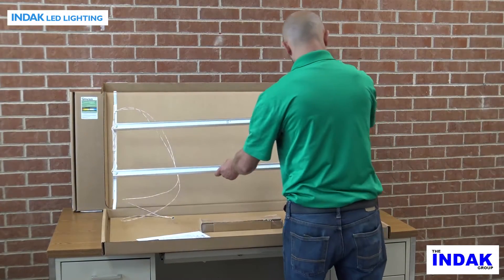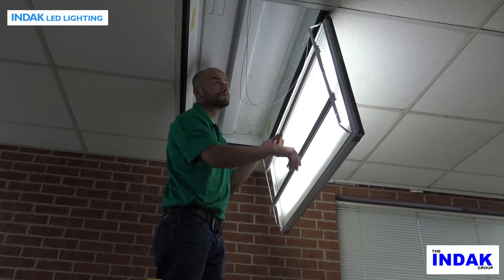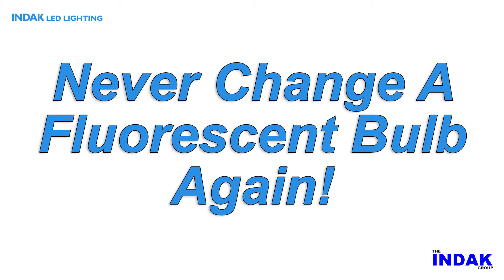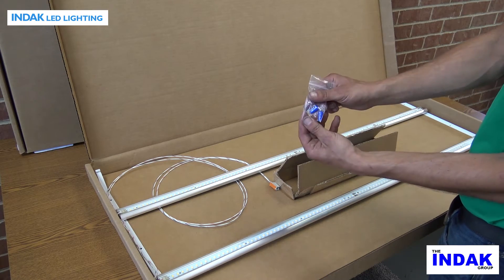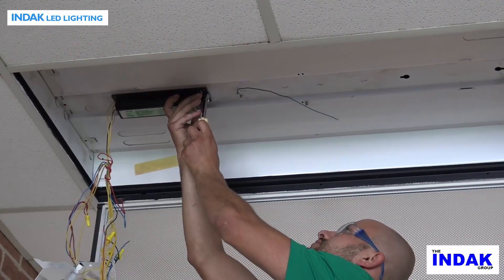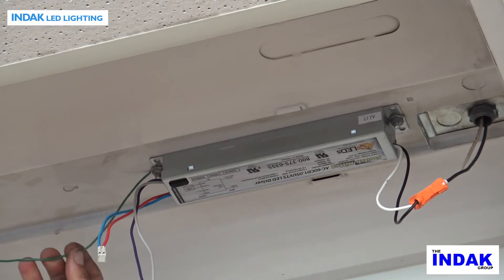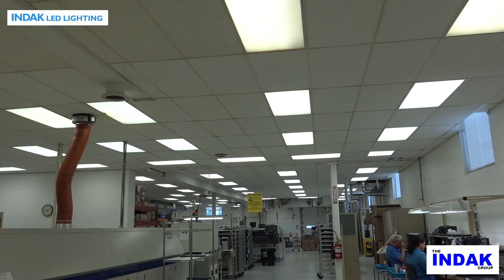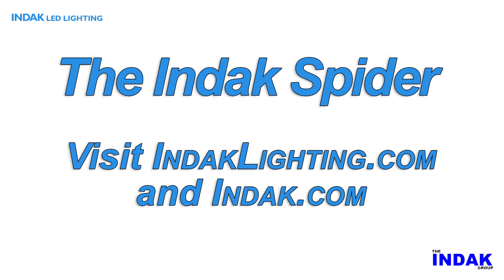INDAK SPIDER LED Retrofit Kit Installation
INDAK SPIDER High Efficiency LED Retrofit Kit - an energy efficient fluorescent lighting replacement kit. Upgrade your old inefficient fluorescent lighting by installing our LED Retrofit kit into your existing troffers.